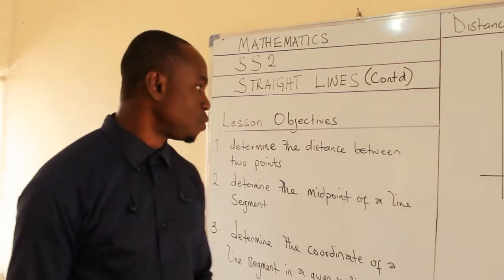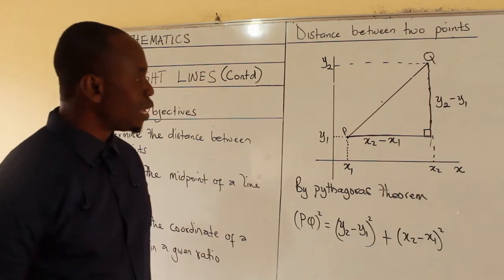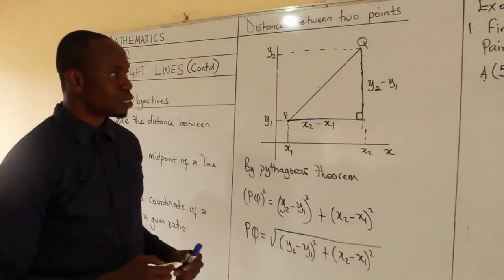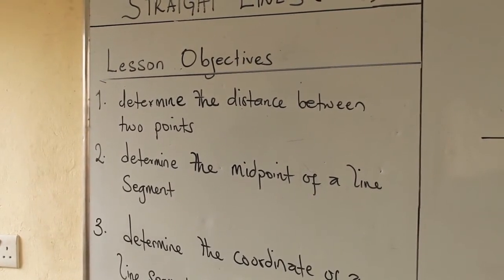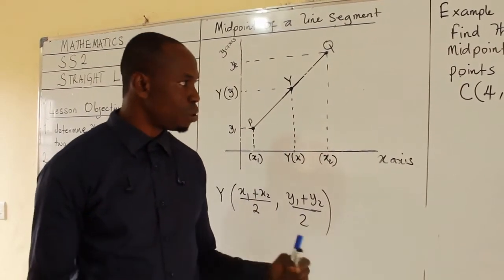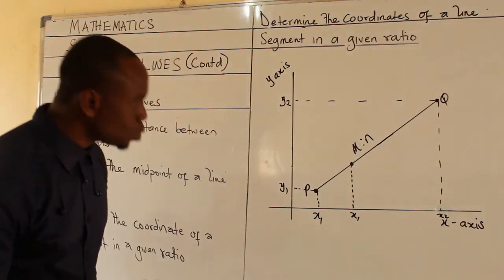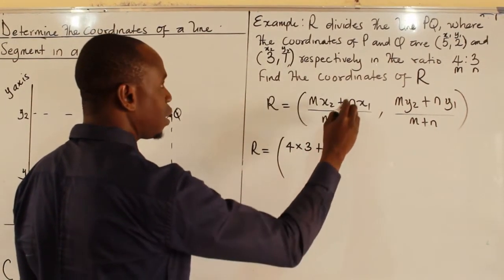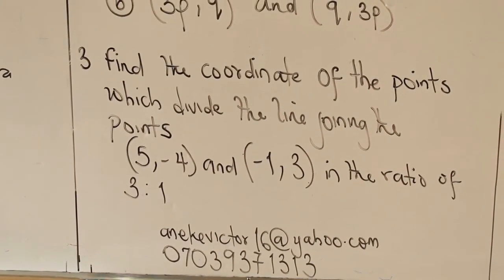Mathematics Class for SS2. Copyright: Sleek Angels International School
Subject: Mathematics
Class: SS2
Teacher: Victor Aneke
Duration: 28 minutes, 49 seconds